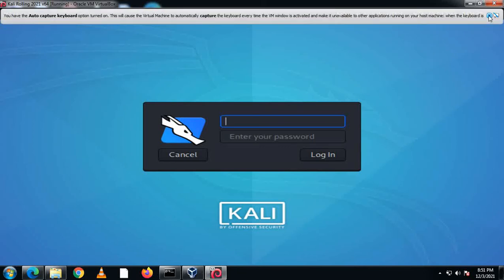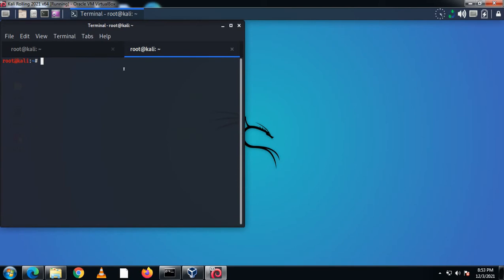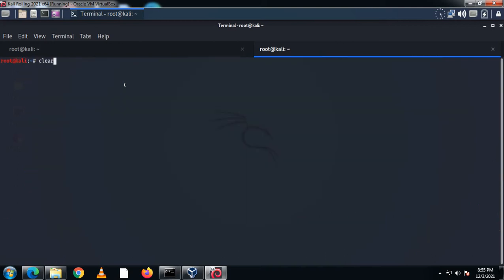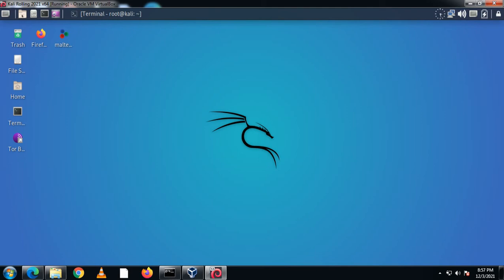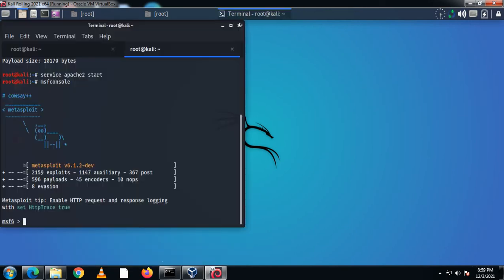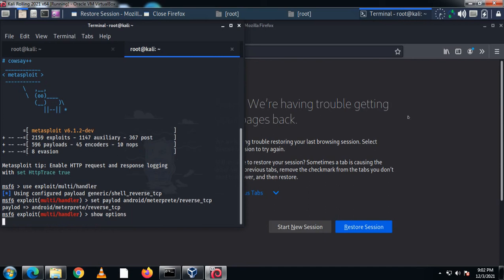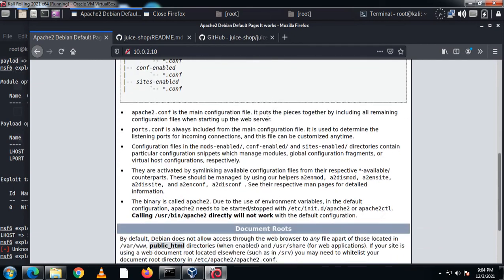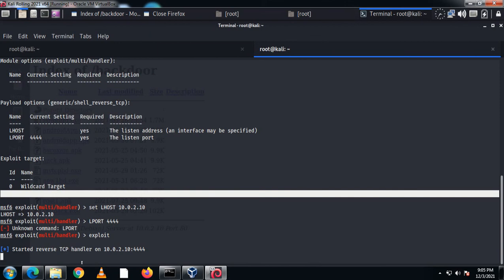How to Create Android Backdoor (and Installing it Remotely)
how to create android backdoor and access others phone.
please don't misuse this video. only education purpose